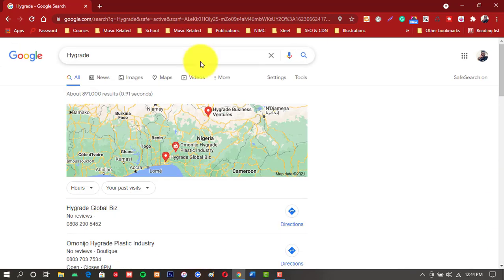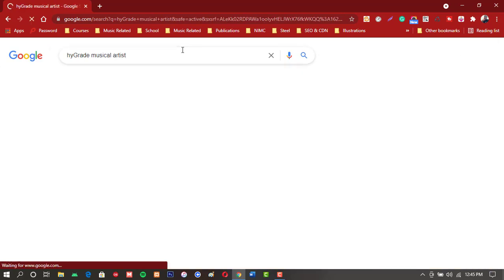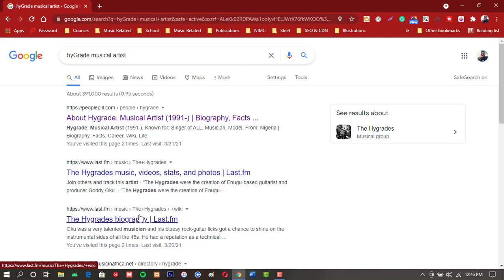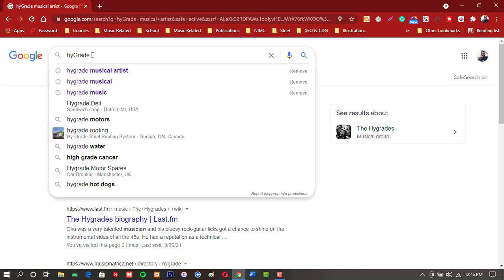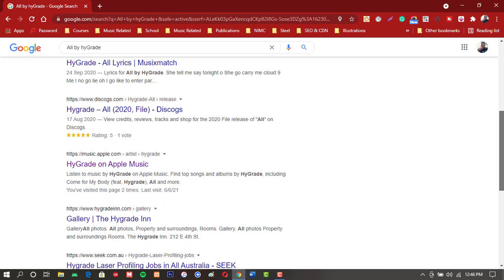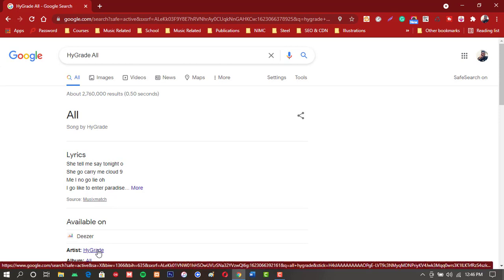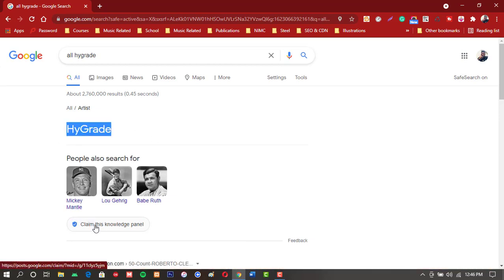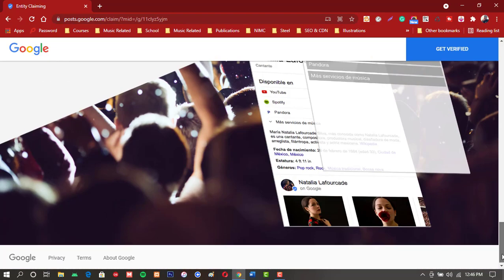Did you know you have a google knowledge panel? (2021)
Do you know you may be having a google knowledge panel and you don't know?
Knowledge panels are information boxes that appear on Google when you search for entities (people, places, organizations, things) that are in the Knowledge Graph.

If you belong to the list below the video may work for you.
1. Musical Artist (Have you sent one of your song for digital distribution?)
2. Business Person (Do you appear in news and publications?)
3. Actor or Actress (Do you have your works on IMDB or related?)
4. Businesses
5. Influential People
6. Record Labels
7. Songs

Should you have any question on how to have one kindly drop that in the comment section.